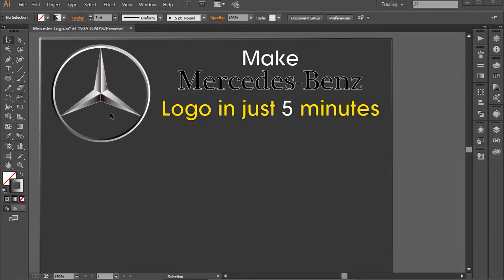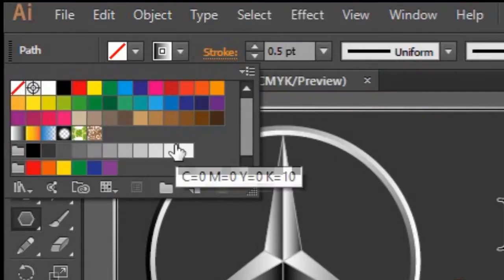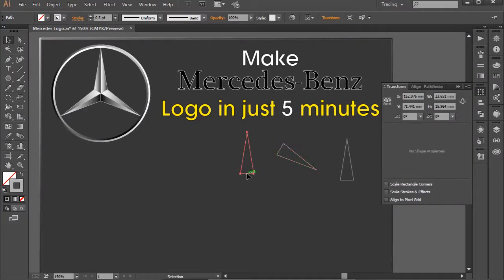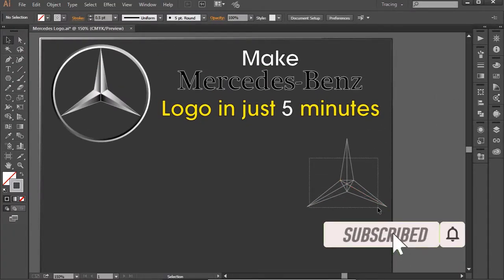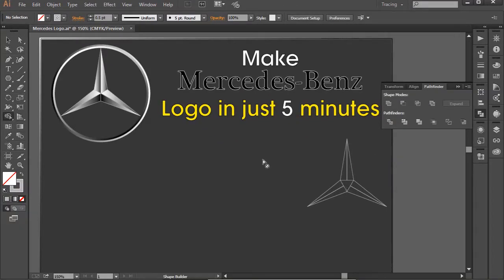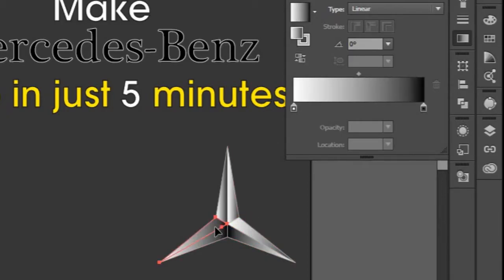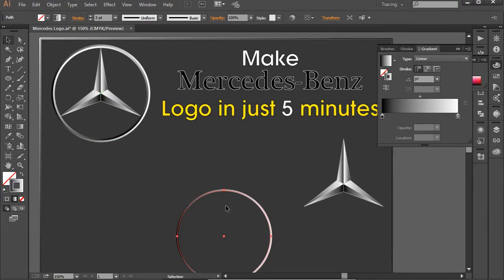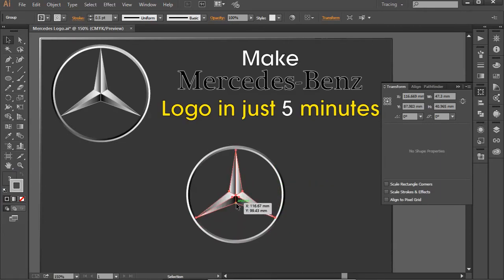Adobe illustrator logo design Tutorial for Beginners (Mercedes Logo) 2022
I prefer to learn by doing practical things, so the best practical approach was to make famous and simple logos in Adobe Illustrator so that Beginners can make them and see the practical use of different tools, options, and tricks.

And after making a few Google logos (links are given below), I decided to make other famous logos i.e. INSTAGRAM logo & BP petroleum Logo.

Here are the links to other video Tutorials:

** DESIGN A LOGO IN 3 MINUTES **